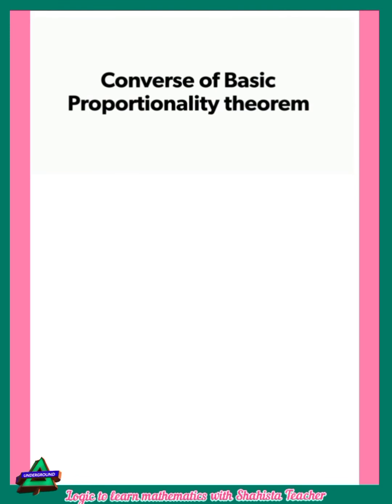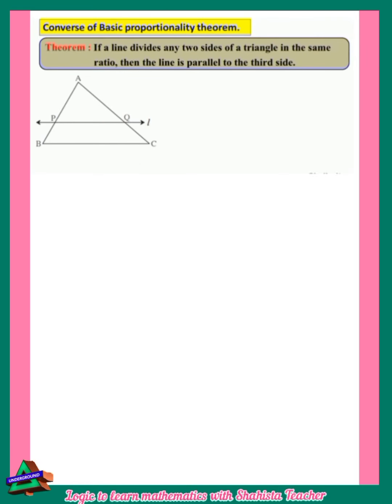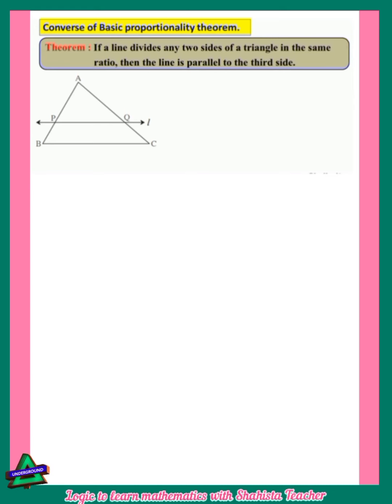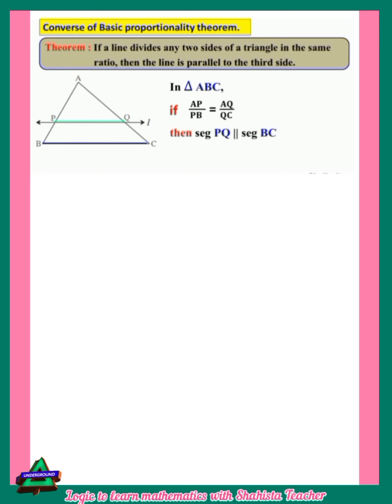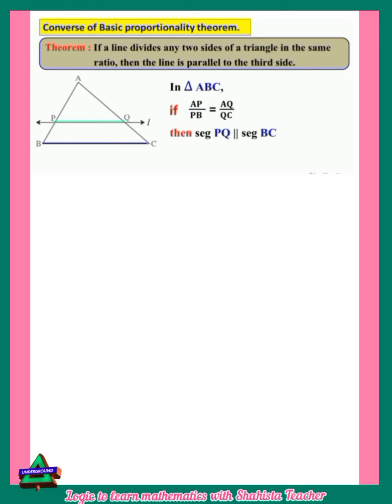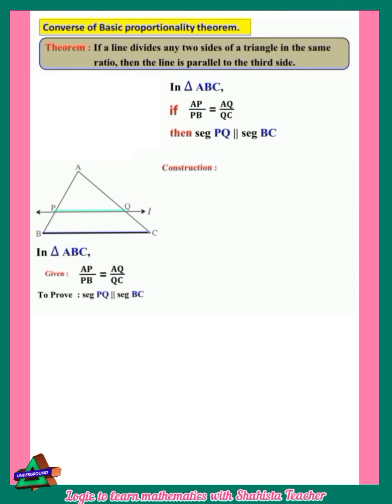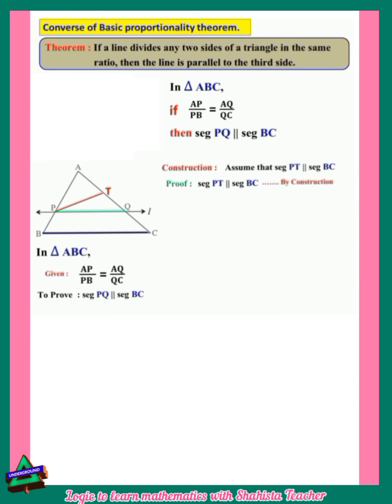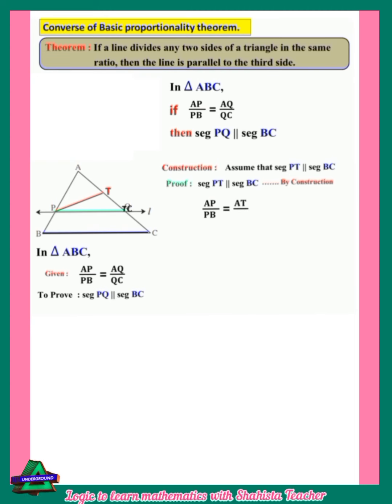Maths 2 Practice Set 1.2